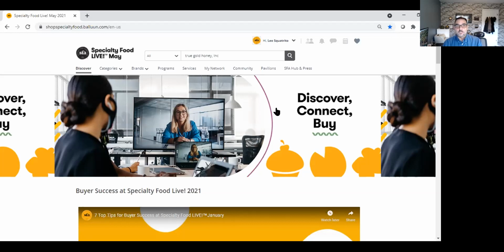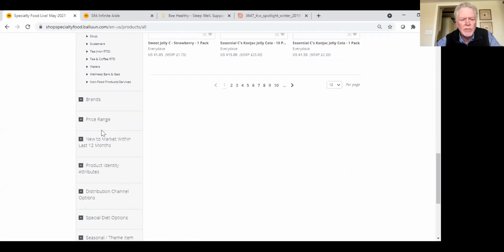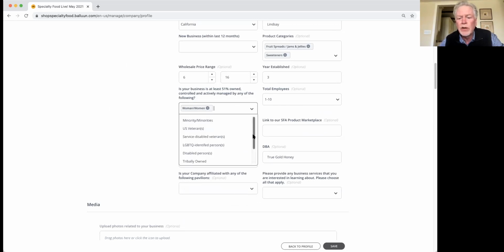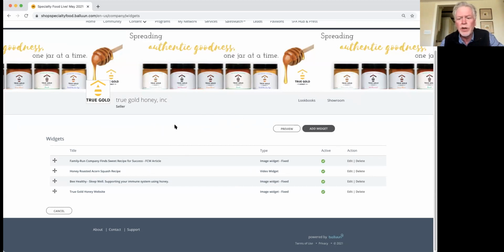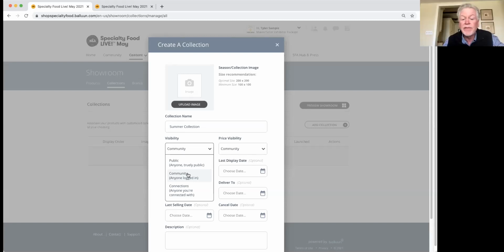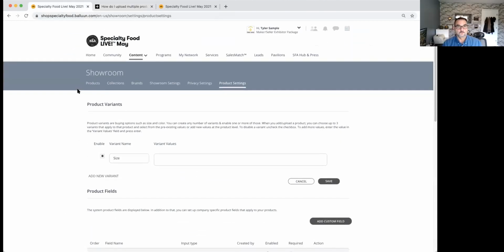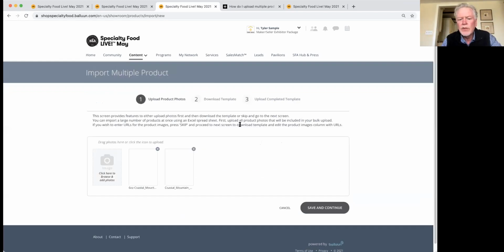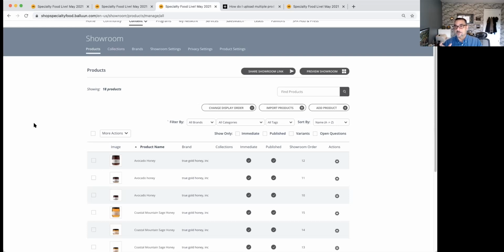Specialty Food LIVE!™ May 2021 Seller Onboarding Webinar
Specialty Food Association's Vice President of Events and Member Development, Leo Squatrito, guides Exhibitors/Sellers through our digital platform event, SpecialtyFoodLIVE.